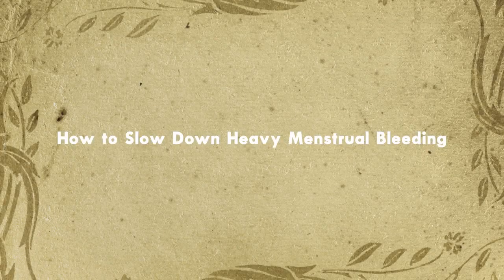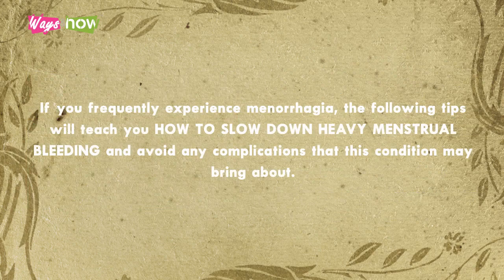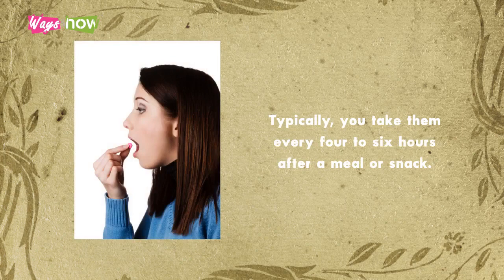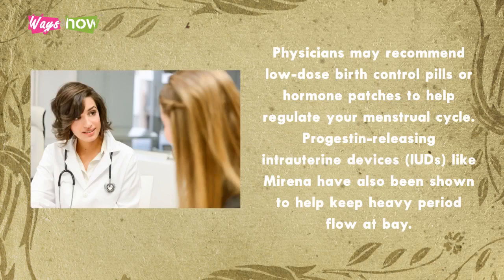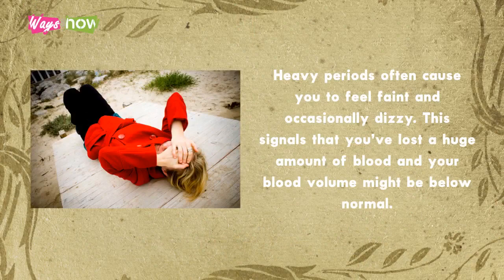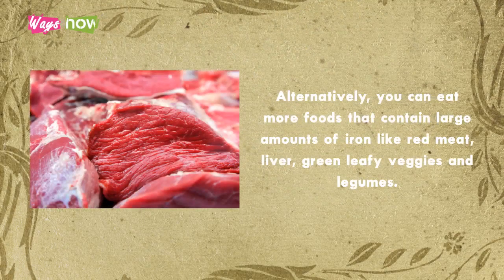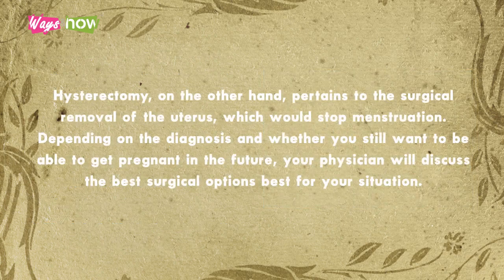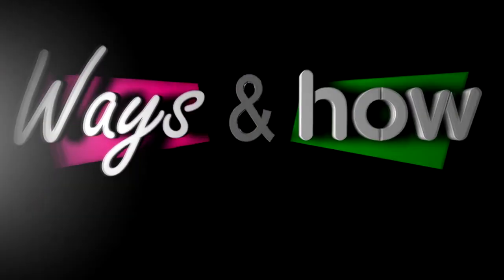How to Slow Down Heavy Menstrual Bleeding - Heavy Periods Treatment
Heavy periods treatment. When it comes to menstrual bleeding, some women have it worse. For tips on how to slow down your heavy menstrual bleeding, watch this tutorial for help.

A good number of women experience heavy menstrual bleeding at least a few times over their lifetime. For some, however, heavy bleeding has become a problem they have to deal with every month. Heavy menstrual bleeding, referred to as menorrhagia by health care professionals, may be a slightly serious condition. Aside from being a major nuisance, menorrhagia can cause fatigue, iron-deficiency anemia and severe blood loss. Here’s how to slow down heavy menstrual bleeding - waysandhow, diy, diy video, how-to